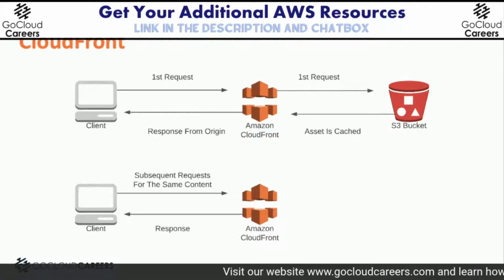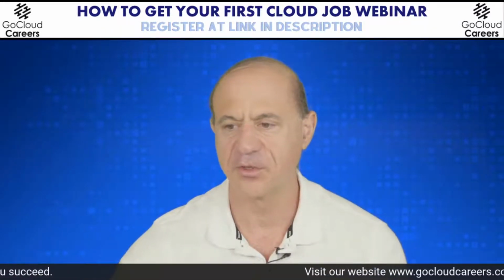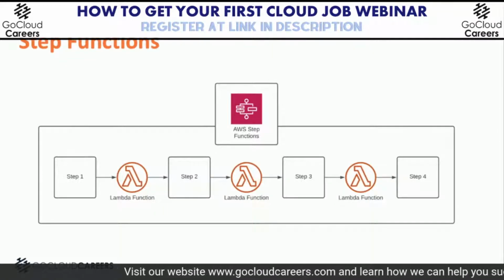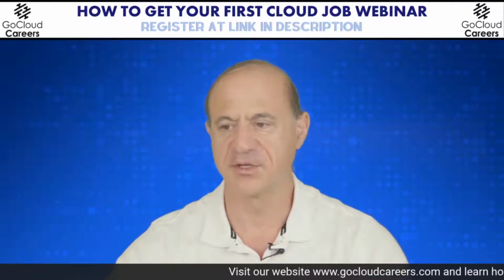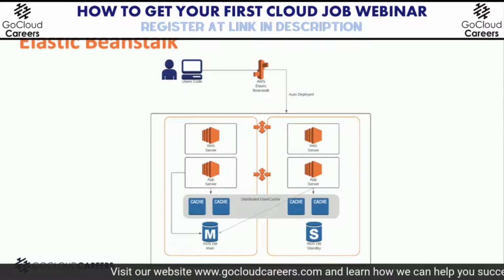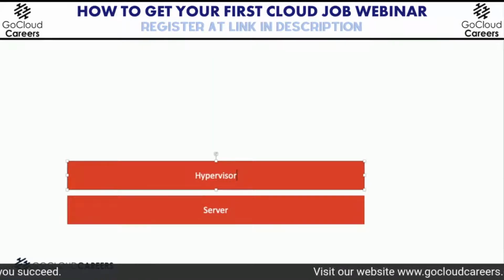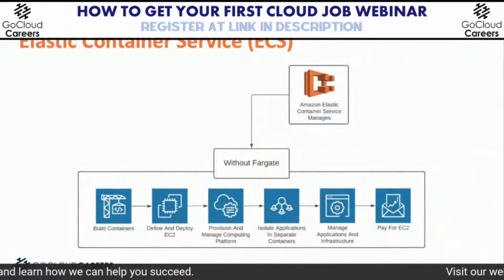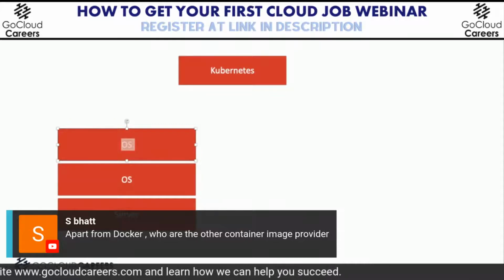AWS Certified Solutions Architect Associate 2023 (Full Free AWS course!) - Day Four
Welcome to our latest Live FREE AWS Bootcamp! In this Livestream series AWS Certified Solutions Architect Associate 2023 (Full Free AWS course!) we provide free AWS certification training, for the AWS solution architect certification (SAA-CO3 exam). Whether you are wondering which aws certifications should i get, or you know what you want this is for you. We offer this AWS certification course free to you as part of our mission. We provide this free aws certification course online to assist individuals in building their cloud architect or cloud engineering careers.

This AWS cloud computing full course will help with your AWS solution architect certification, build your cloud architect career skills, and is an essential part of your cloud computing career training.  That’s why we provide this AWS full course tutorial, and other AWS training free to help the cloud architect community!

Please use this FREE AWS course to elevate your cloud computing career, achieve your certification, and ace your AWS solution architect interview questions.

Our goal at Go Cloud Architects and Go Cloud Careers is to make technical training as accessible as possible to as many people as possible. That is why we create FREE technical content for the community. Make sure to check out our multitude of free content below.